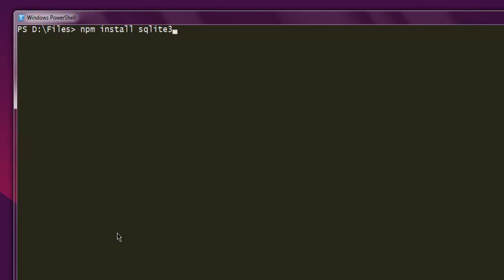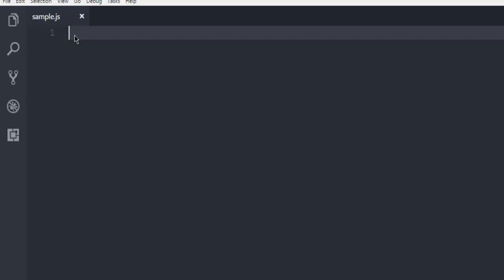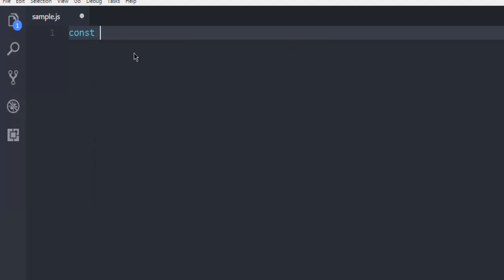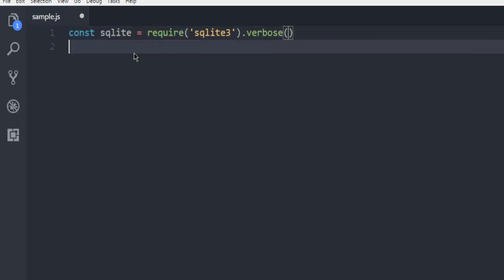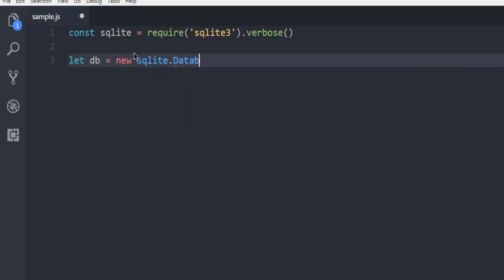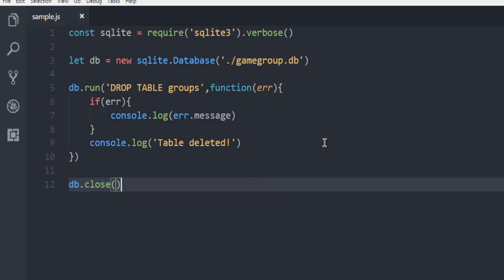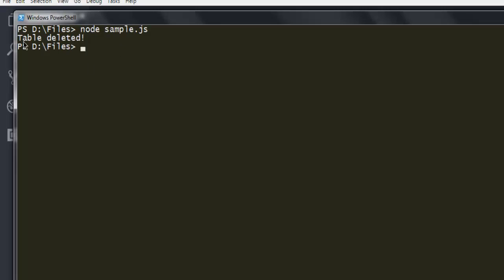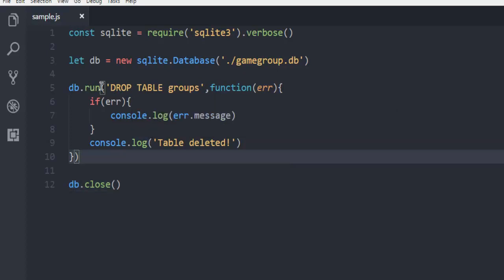Node.JS How to DROP TABLE query with SQLite Database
Learn How to use DROP TABLE  query SQLite Database in Node.js. So example shows how to run DROP TABLE query database.